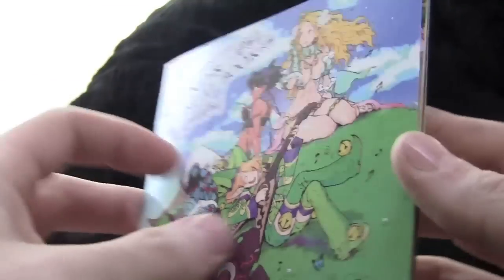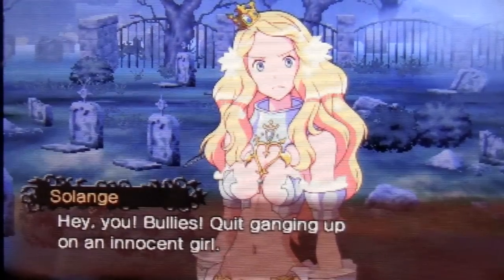CODE OF PRINCESS--SOLANGE STATUE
Taking a look at a new statue pick up